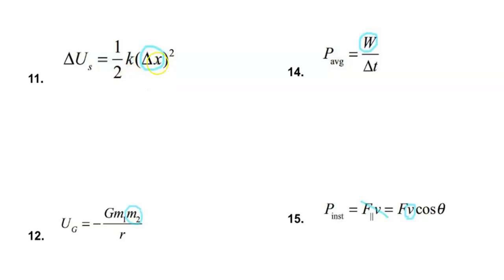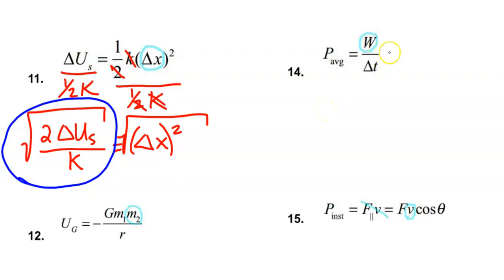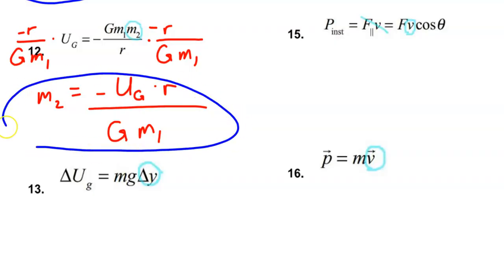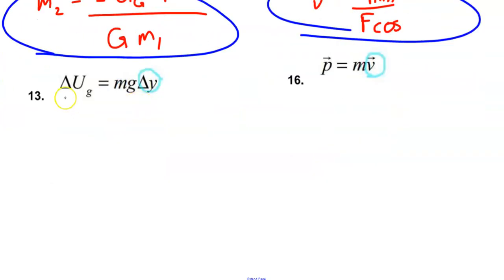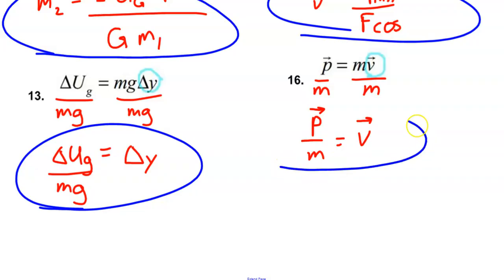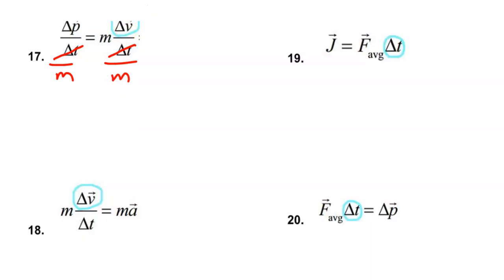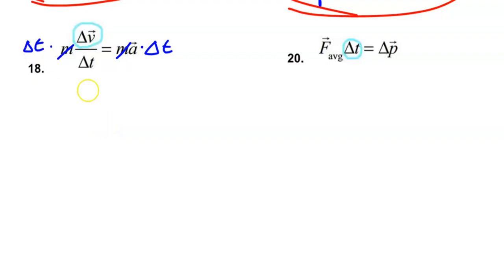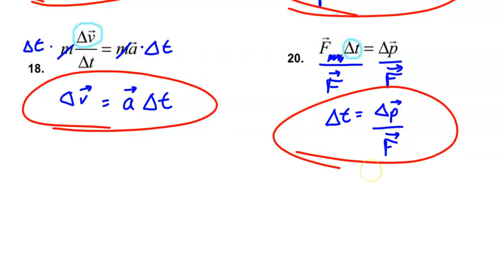APP1 Remote Day 2 Assignment